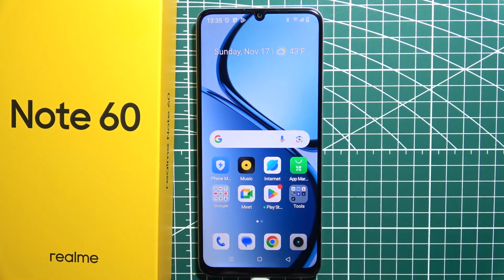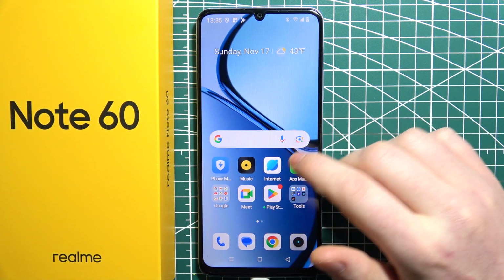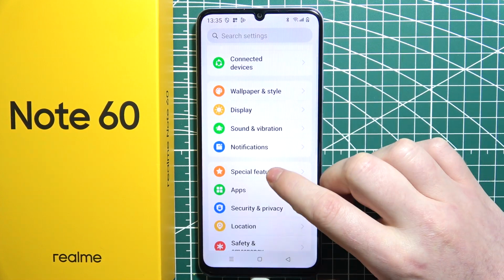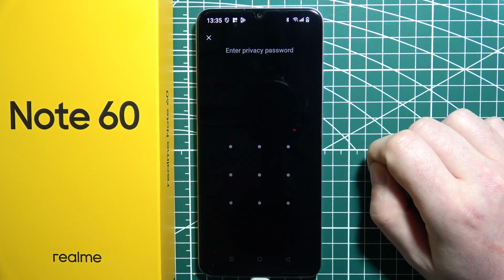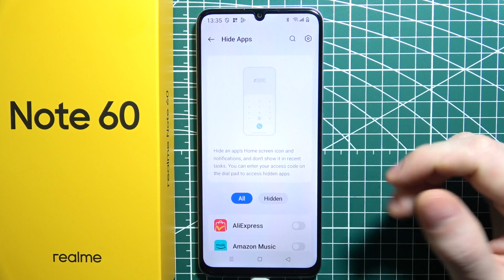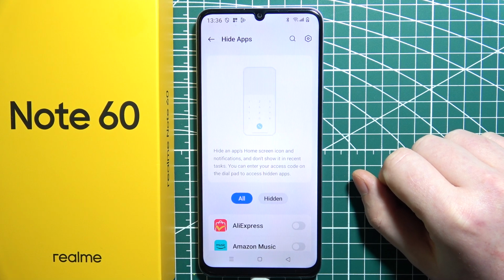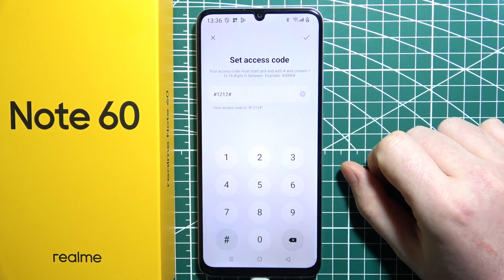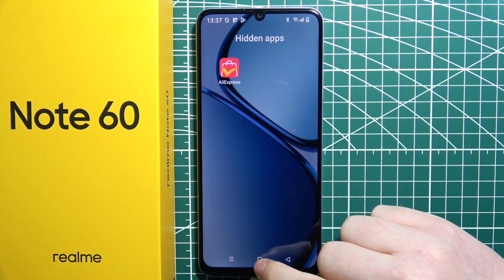How to Hide Apps On Realme Note 60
In this video, we’ll show you how to hide apps on your Realme Note 60. This feature allows you to keep certain apps private and out of sight from others. Follow along as we guide you through the steps to hide apps on your device. Learn how to easily organize and secure your apps on the Realme Note 60.